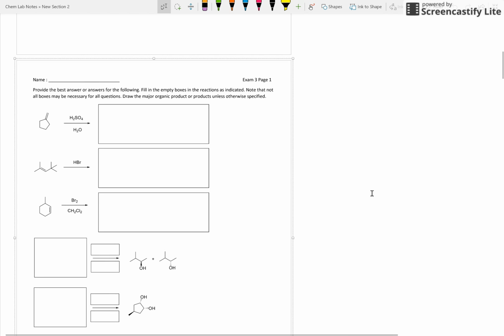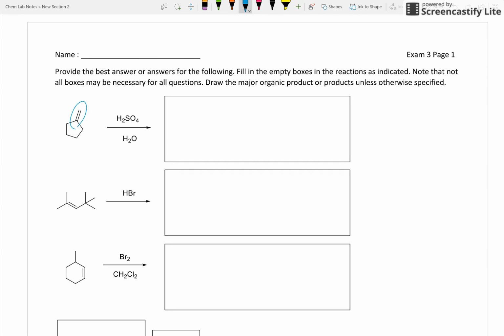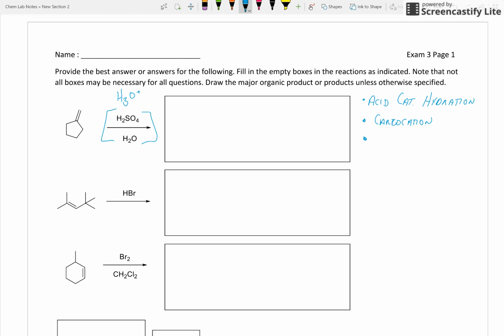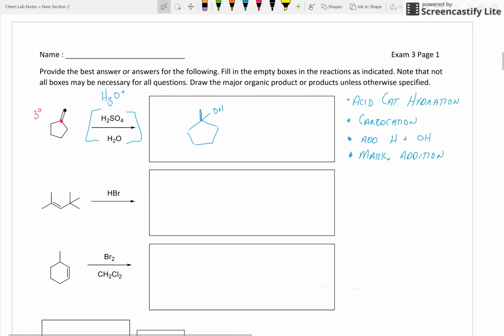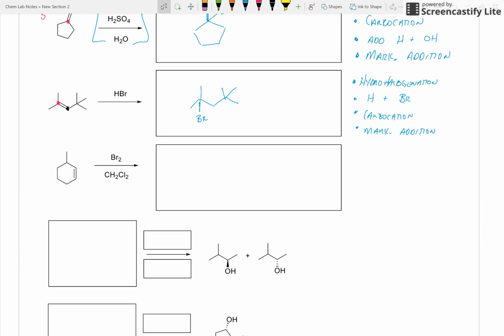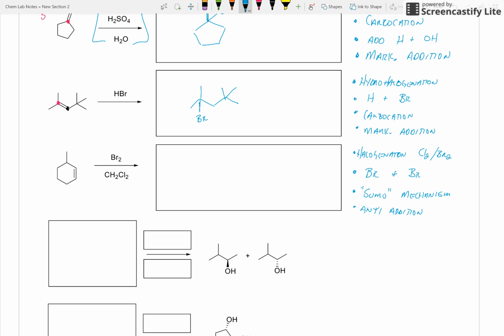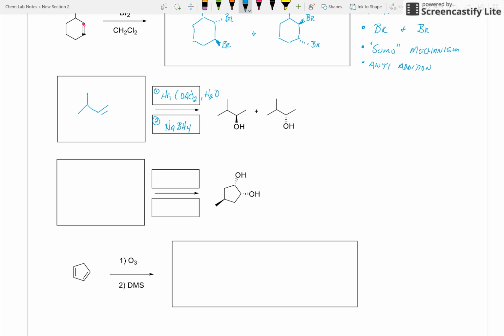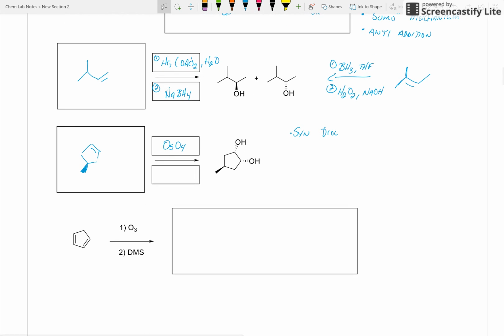Exam 3 Page 1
Spring 2018 - Exam 3 - Page 1
Reactions (Fill in the blank)